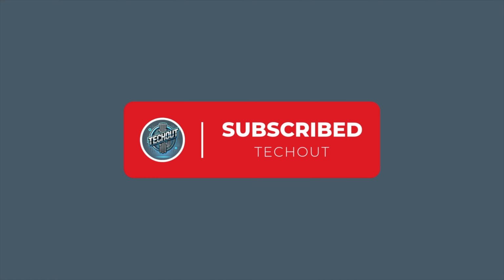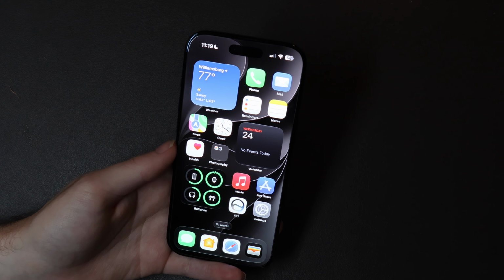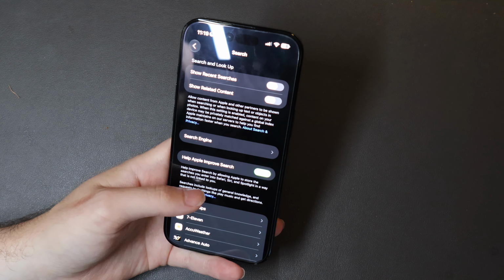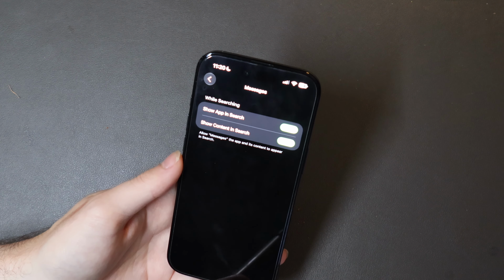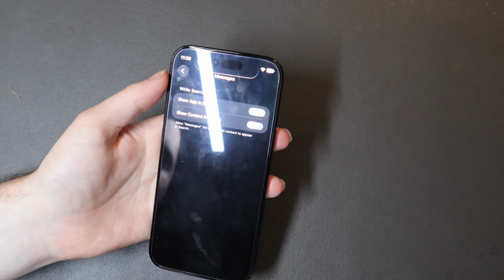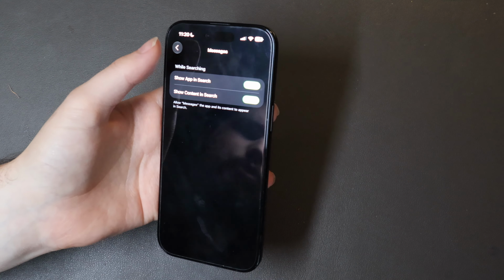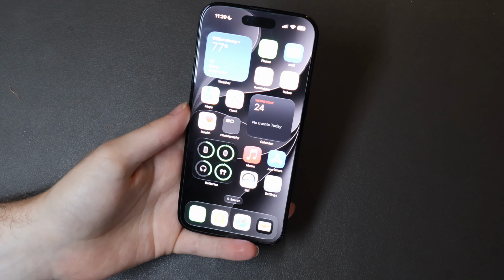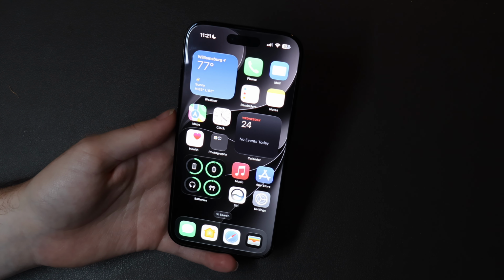iOS 27 Siri AI Personal Context Not Working? Check These Settings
Socials:
X/Instagram @TechoutonYT